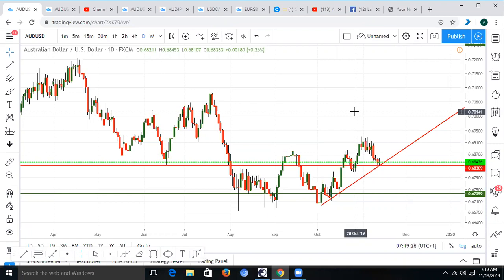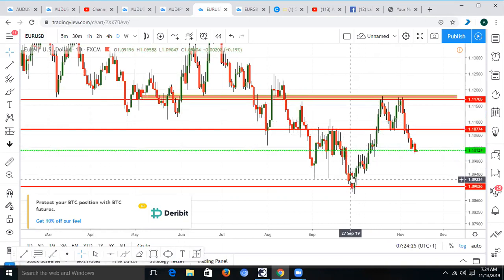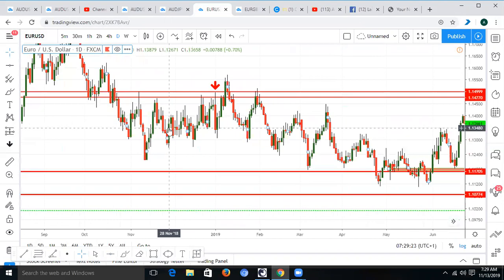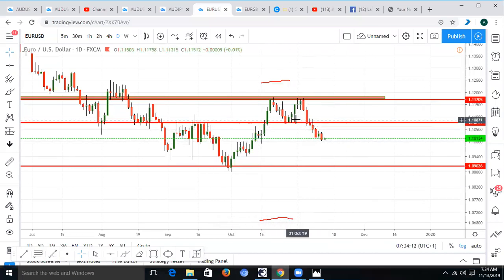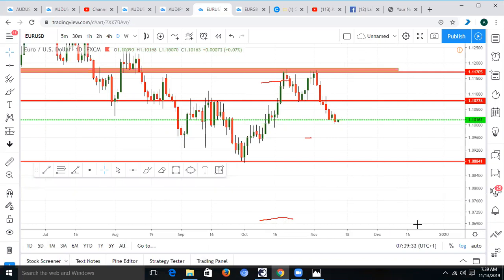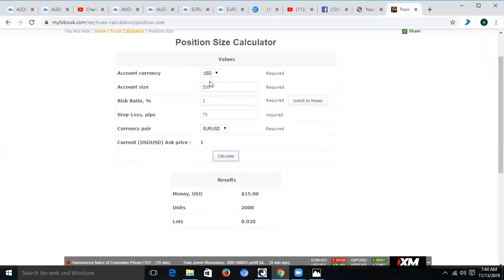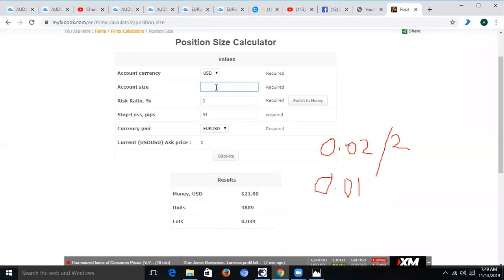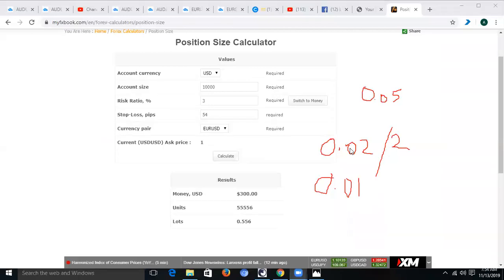Support and resistance patterns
Support and resistance trading using candle stick patterns.